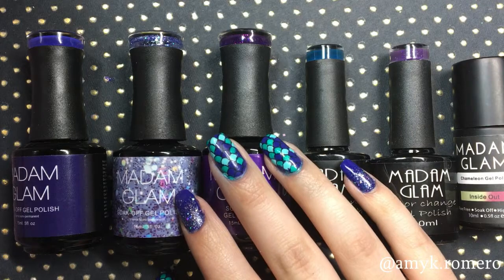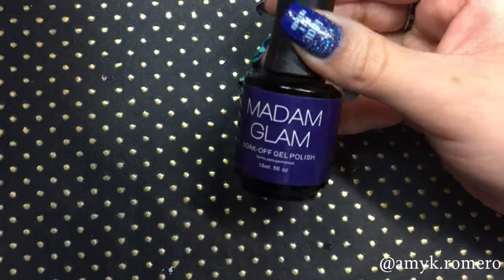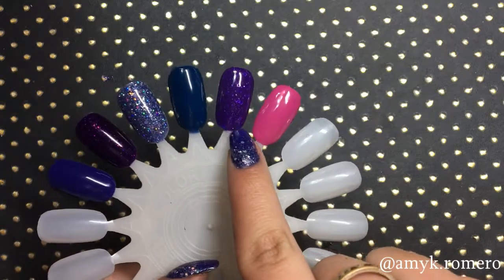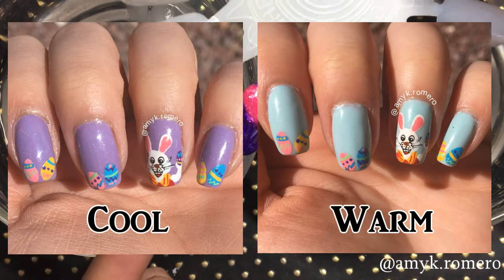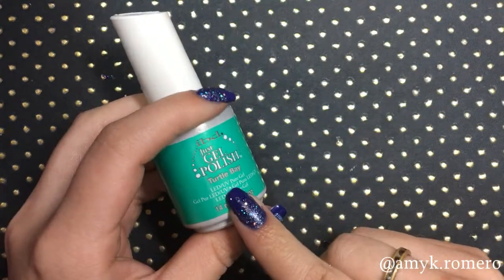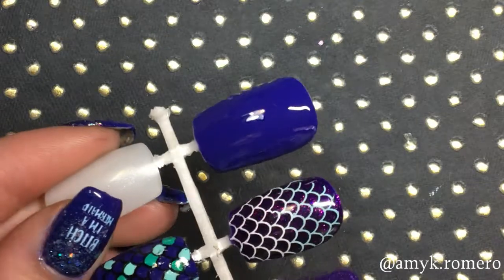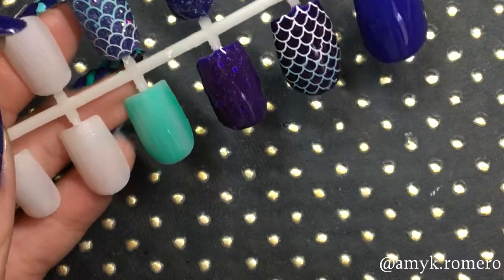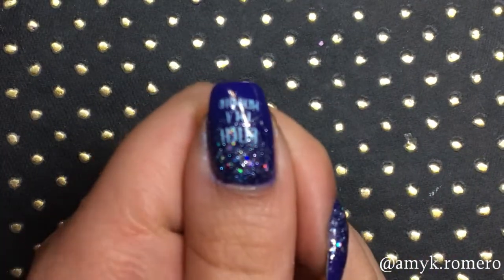Madam Glam Review and Swatches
In this video I give you my review and swatches of 6 Madam Glam gel polishes.
Gel Polish:
   -Royal Blue
   -Purple Sky
   -Dream Diamonds
Chameleon Gel Polish
   -That's Romance
   -Mamma Mia
   -Inside Out